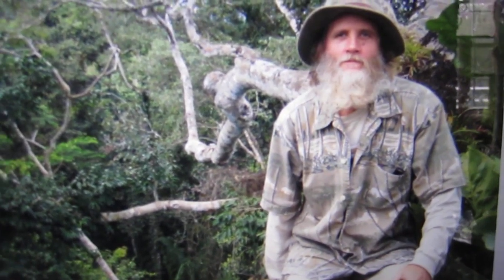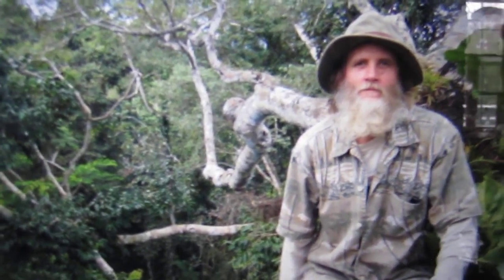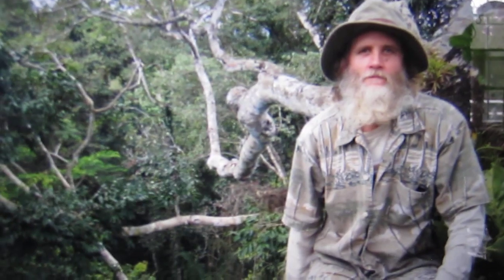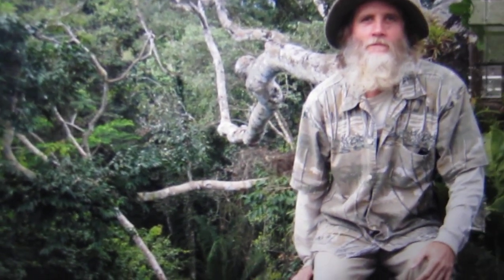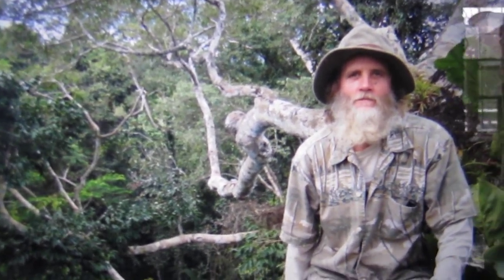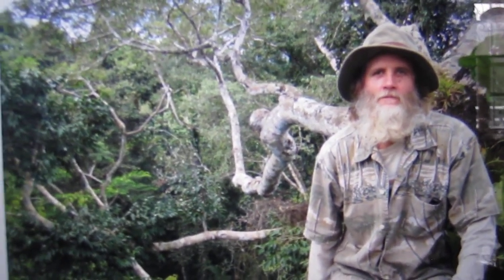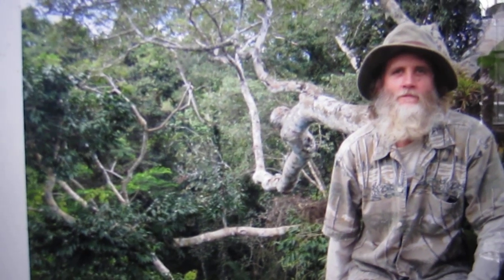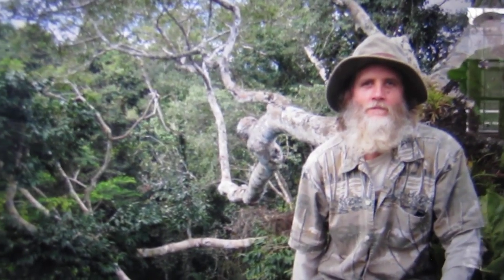A Monkey's-Eye View of the Amazon Rainforest From Eleven Stories Up a Kapok Tree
These photos are all the ones I have from my adventure in the Peruvian Amazon in 2009, which you can read about or listen to in "Peruvian Plunge." Of course, photos can never begin to capture the mind-blowing magic of perching on the branch of a tree eleven stories above the forest floor.